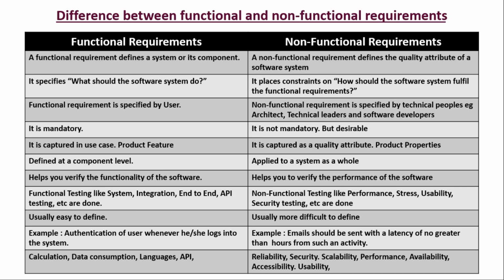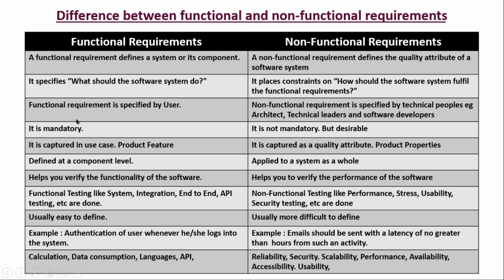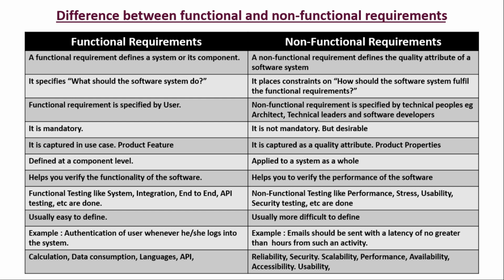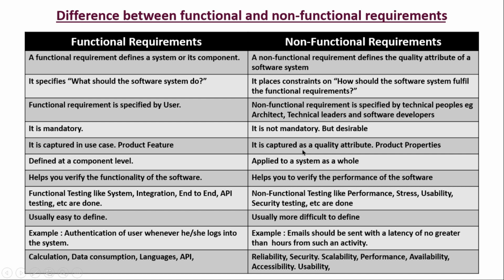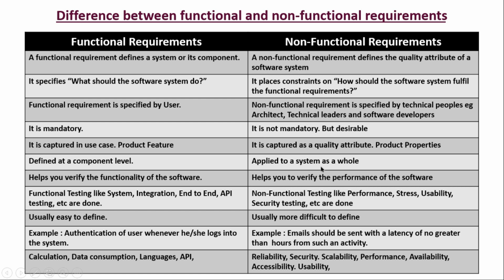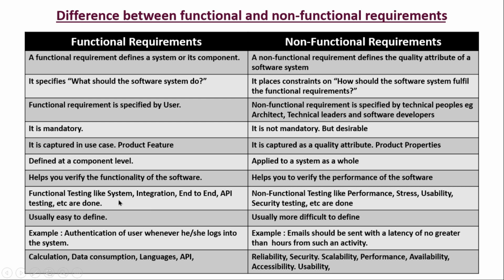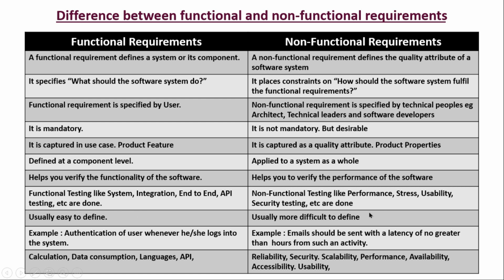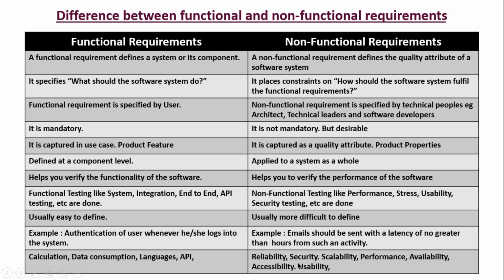Difference between functional and non functional requirements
Difference between functional and non functional requirements | A functional requirement defines a system or its component. A non-functional requirement defines the quality attribute of a software system. It specifies “What should the software system do?” It places constraints on “How should the software system fulfill the functional requirements?”
Functional Requirements
A functional requirement defines a system or its component.
It specifies “What should the software system do?”
Functional requirement is specified by User.
It is mandatory.
It is captured in use case. Product Feature
Defined at a component level.
Helps you verify the functionality of the software.
Functional Testing like System, Integration, End to End, API testing, etc are done.
Usually easy to define.
Example : Authentication of user whenever he/she logs into the system.
Calculation, Data consumption, Languages, API,

Non-Functional Requirements
A non-functional requirement defines the quality attribute of a software system
It places constraints on “How should the software system fulfil the functional requirements?”
Non-functional requirement is specified by technical peoples eg Architect, Technical leaders and software developers
It is not mandatory. But desirable
It is captured as a quality attribute. Product Properties
Applied to a system as a whole
Helps you to verify the performance of the software
Non-Functional Testing like Performance, Stress, Usability, Security testing, etc are done
Usually more difficult to define
Example : Emails should be sent with a latency of no greater than  hours from such an activity.
Reliability, Security. Scalability, Performance, Availability, Accessibility. Usability,